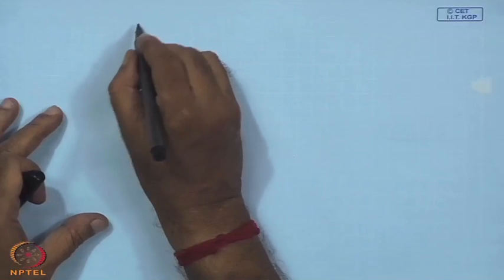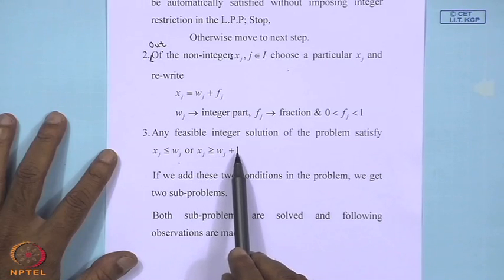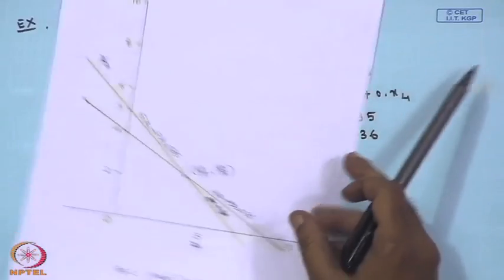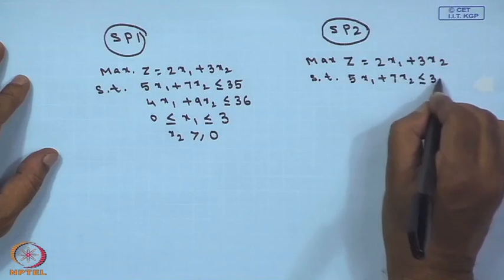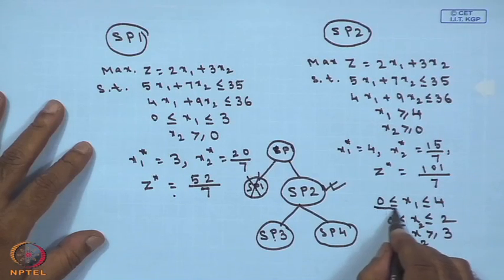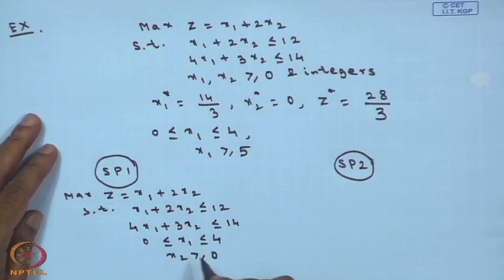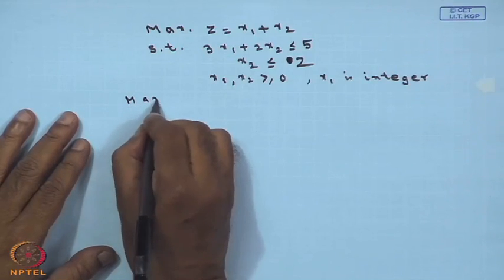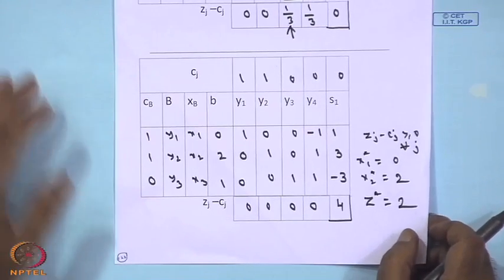Mod-01 Lec-12 Integer Programming - II